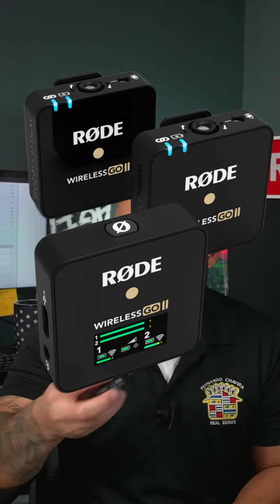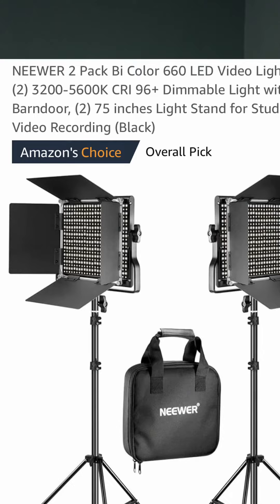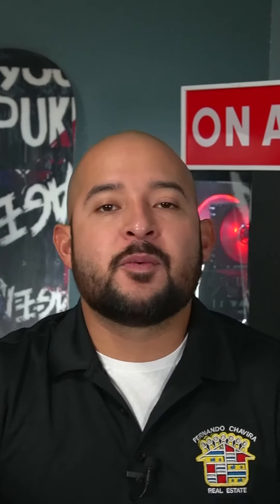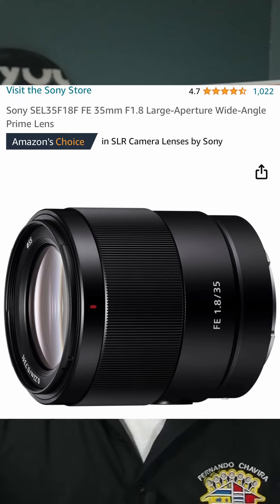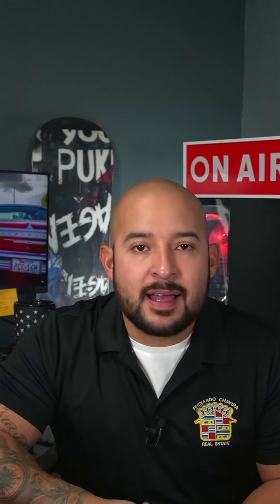My best camera and lens set up. Content creating. Reels. Sony A6400. F1.8 35mm